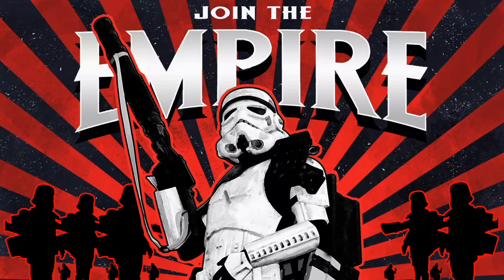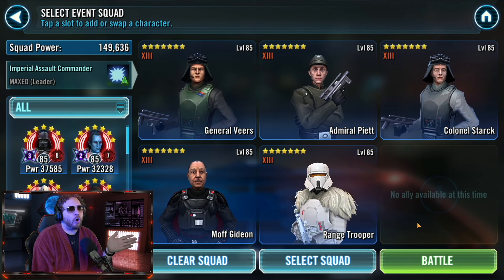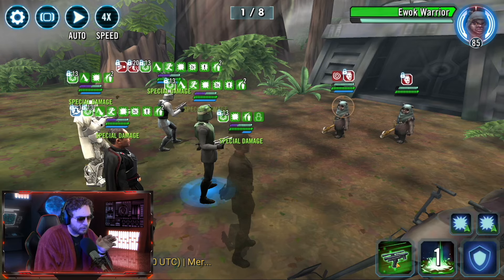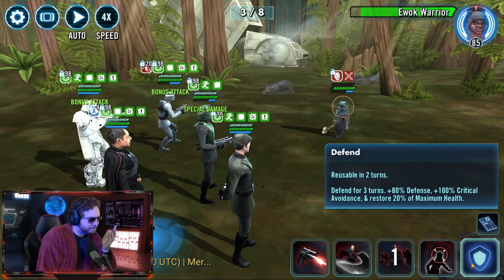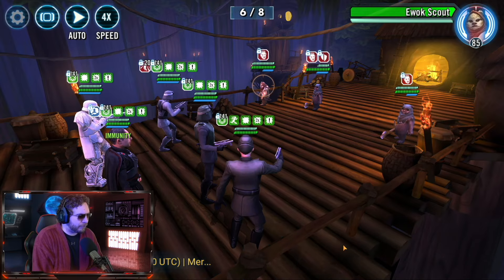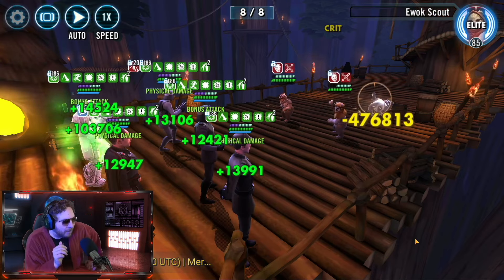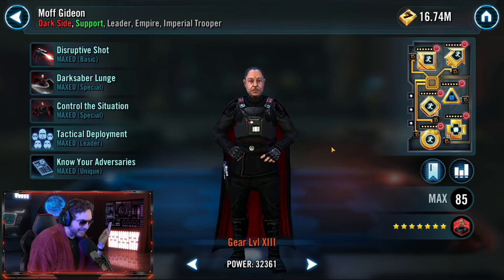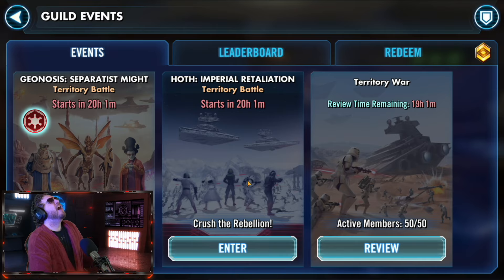Moff Gideon Demoralizes Challenge Tier 3 Assault Battles Forest Moon - What REALLY Happened on Endor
In this video we test out Moff Gideon in Challenge Tier 3 of Assault Battles - Forest Moon! Imperial Troopers steamroll it with no problem with the help of Gideon and his Dark Saber!

► Fury Weekend - The Vanishing Pt. II